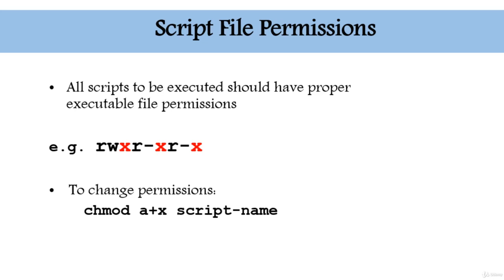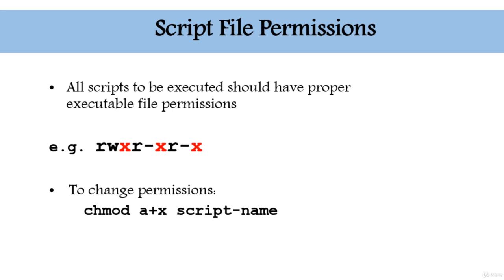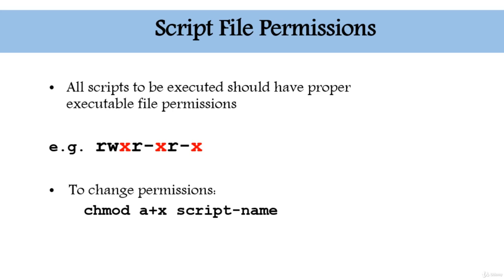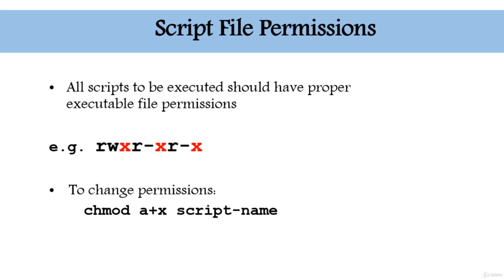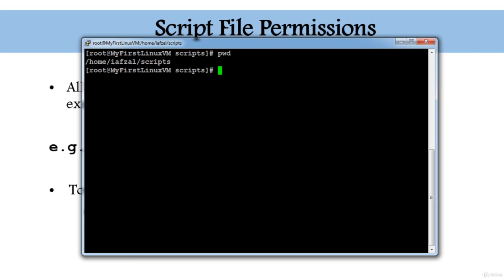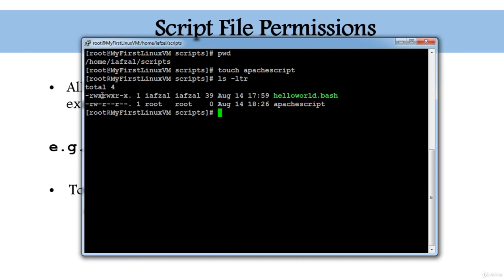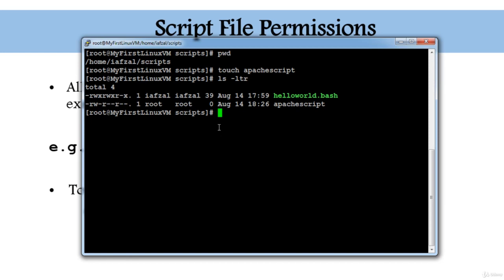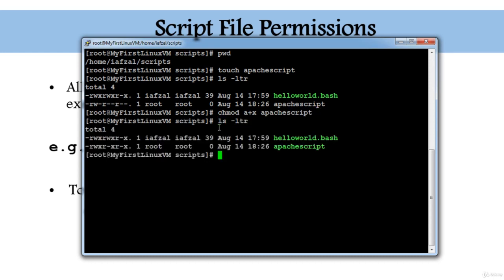3 Script File Permissions